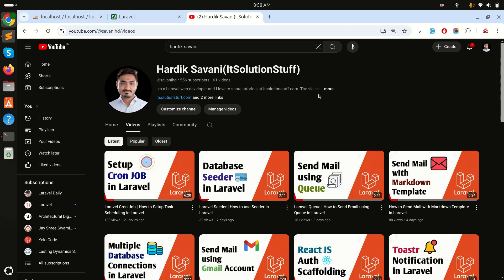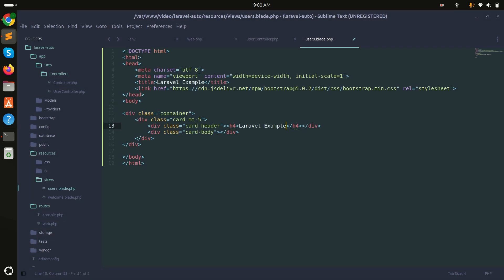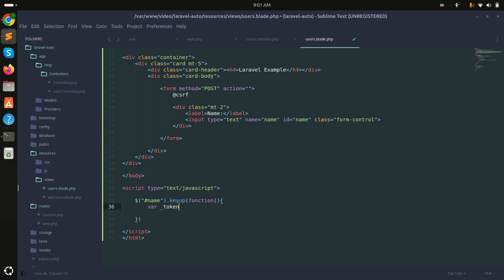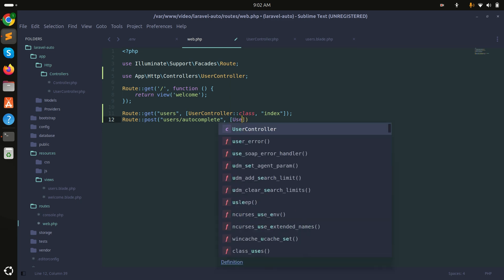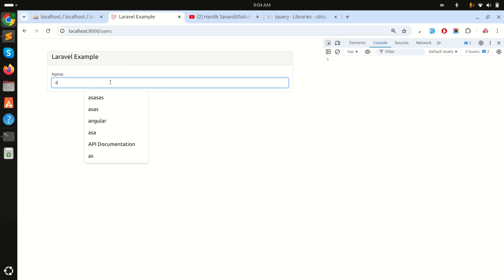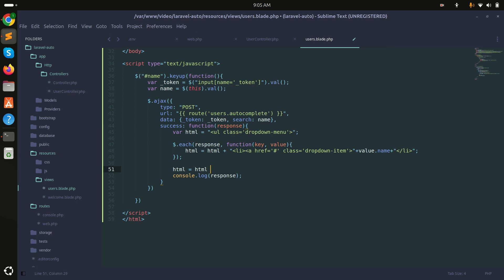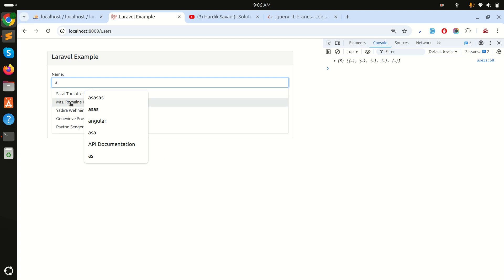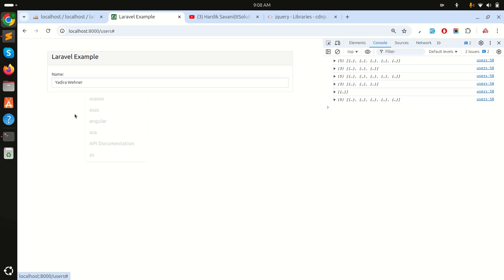Laravel Autocomplete Textbox with JQuery Ajax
In this video, I will show you how to integrate ajax autocomplete search from database in the laravel application.